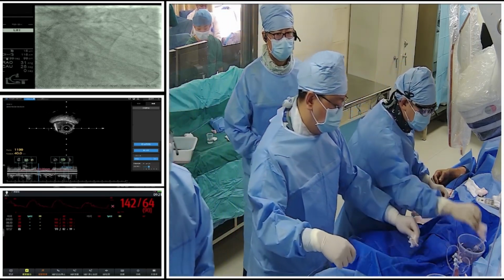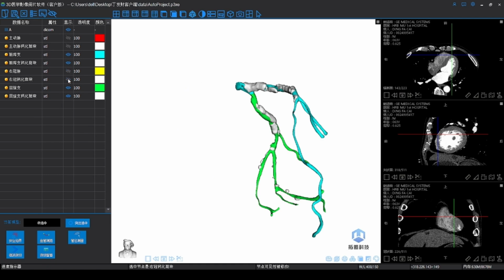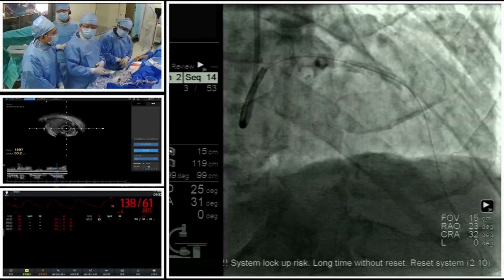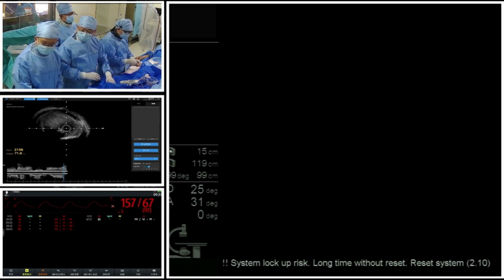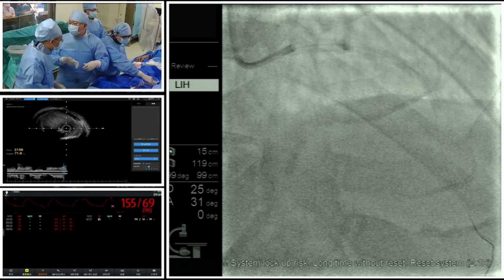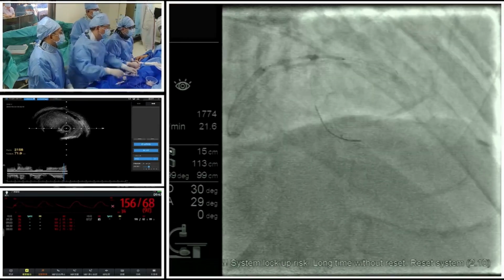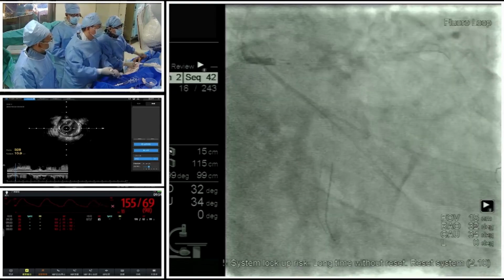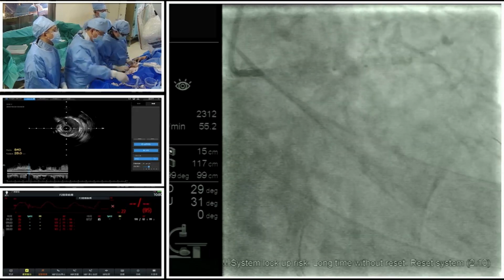CTA-Guided PCI For LAD Lesion With RA or IVL